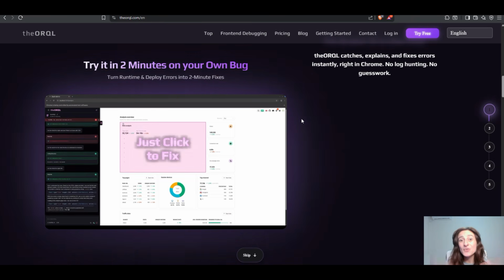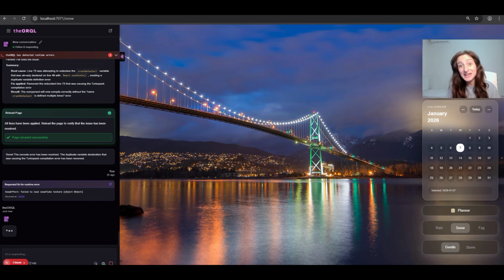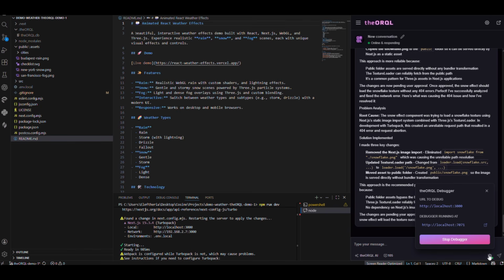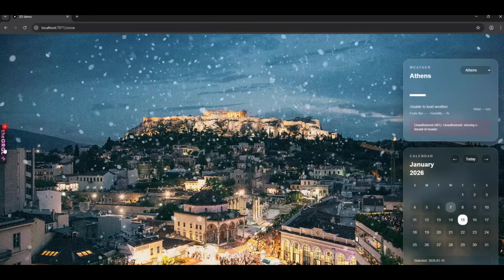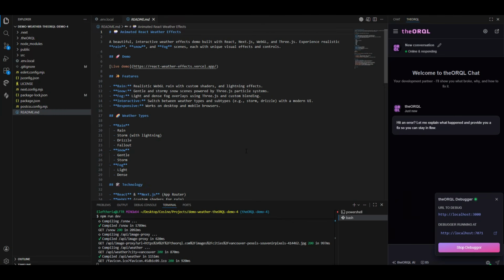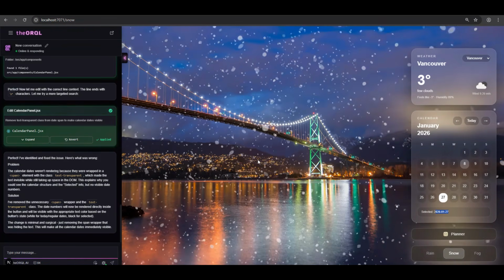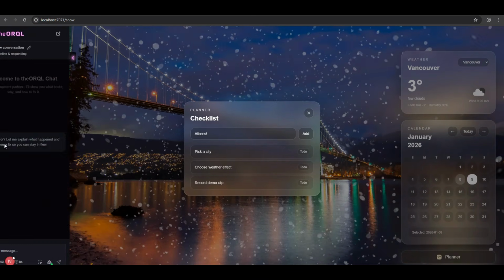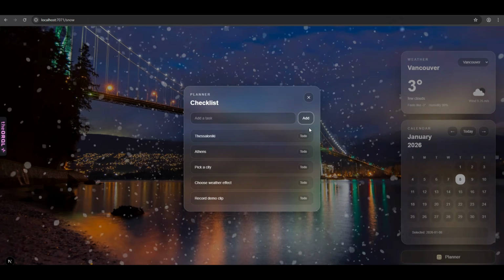🐛Fixing bugs with AI - The new way to fix errors on front-end projects, FT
In this video, we are solving 5 different bugs with the help of an AI debugging tool. This tool is called @the_ORQL  (link below - free). More specifically, these are the bugs:
1️⃣Asset Load Failure in Visual Effect
2️⃣CalendarPanel Runtime Render Error
3️⃣Unauthorized Everywhere (Missing Required Header)
4️⃣Silent UI Failure (Calendar Dates Invisible)
5️⃣Silent UI Failure (Planner “Add” Does Nothing)

Make sure to watch the video to see how fast, and more importantly, effectively, we're solving them. No code is required. The AI tool will do everything for you. Besides fixing the bug, there are also options for explaining it or ignoring it.

⁉️ Do you have any feedback about theORQL?
Comment and I'll make sure the right people will see it!

🚀 Let's all support theORQL on Product Hunt, launching mid-January 2026.

Related Video and Article:
📖 How do you debug? Practical Tips

📑 Chapters
0:00 - 1:11 Intro
1:12 - 1:34 theORQL VS code extension
1:35 - 3:06 1st bug: Asset Load Failure in Visual Effect
3:07 - 4:31 2nd bug: CalendarPanel Runtime Render Error
4:32 - 6:12 3rd bug: Unauthorized Everywhere (Missing Required Header)
6:13 - 8:28 4th bug: Silent UI Failure (Calendar Dates Invisible)
8:29 - 10:47 5th bug: Silent UI Failure (Planner “Add” Does Nothing)
10:48 Need any help? Outro